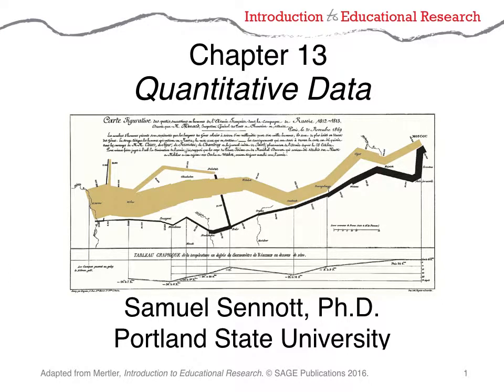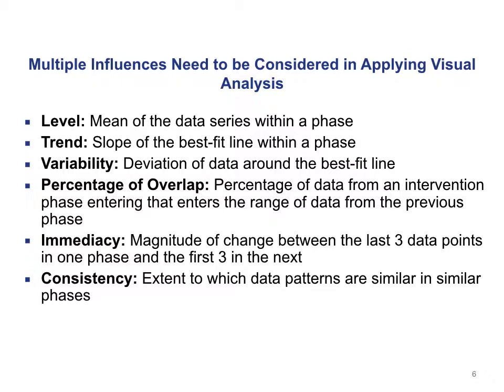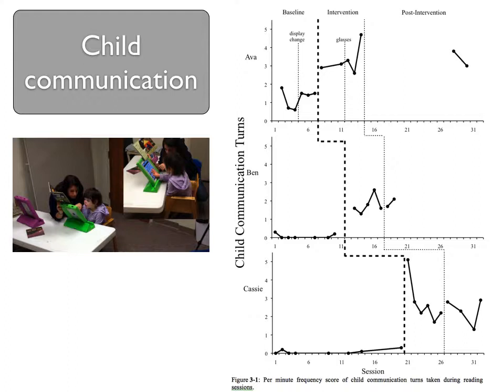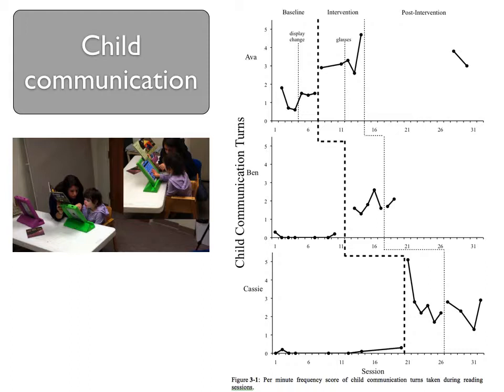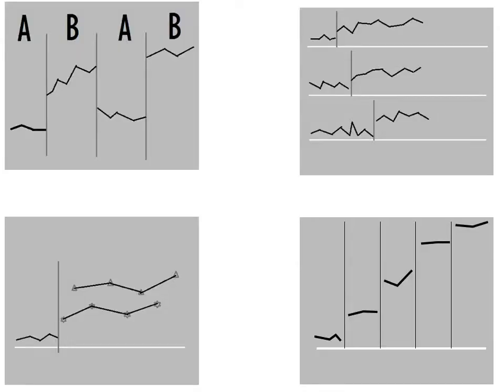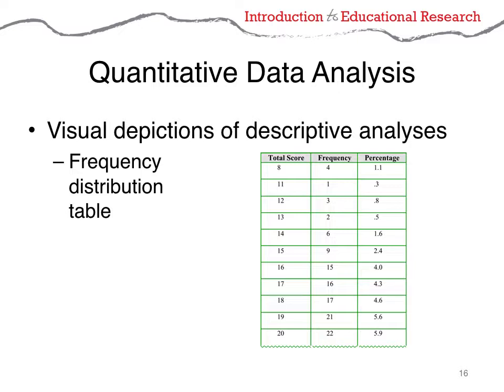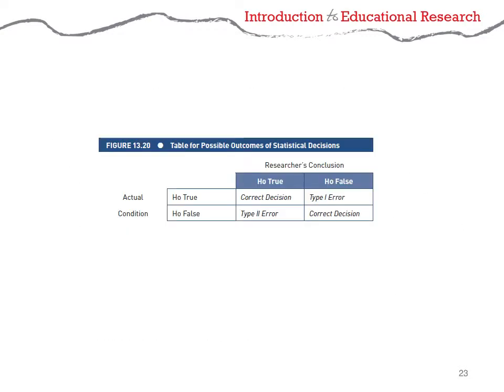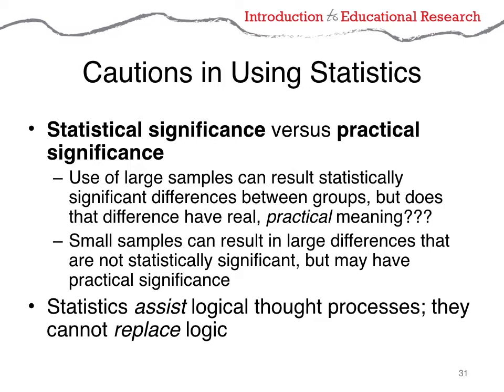Module 7 2 Quantative Data Analysis